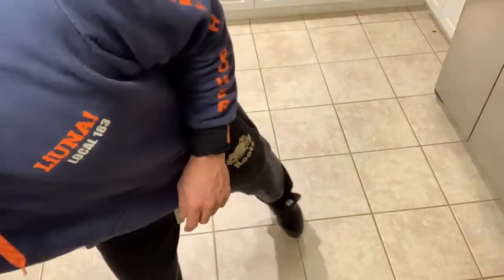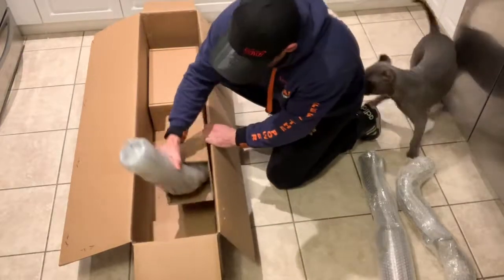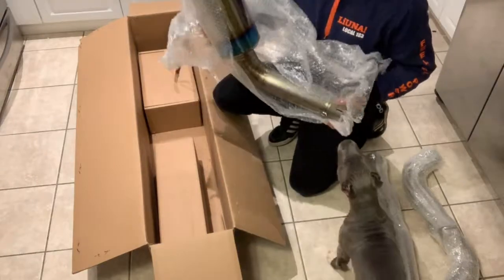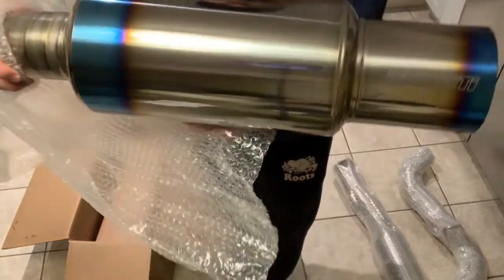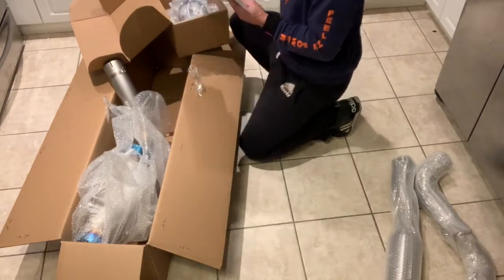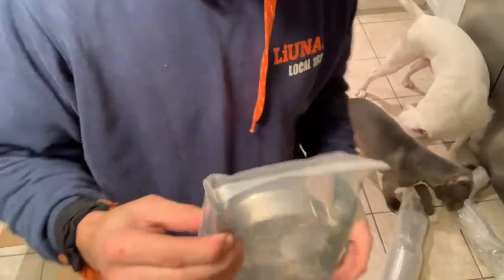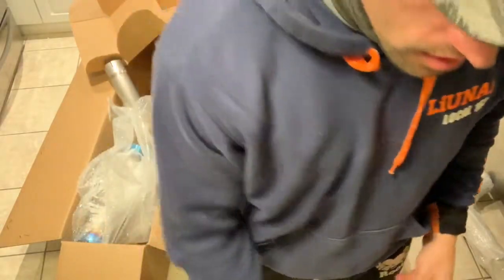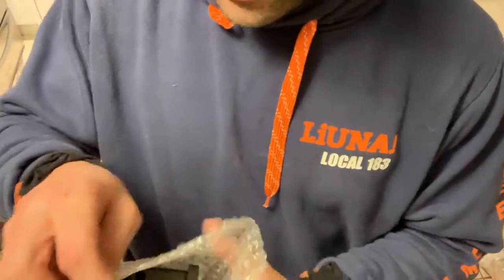TOMEI EXPREME TI CATBACK EXHAUST STI 2017 Open Box